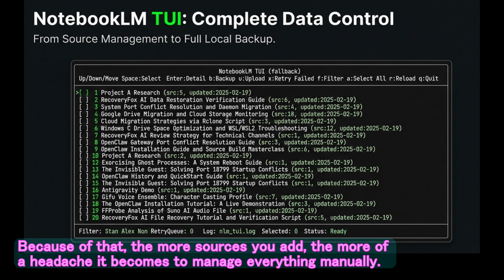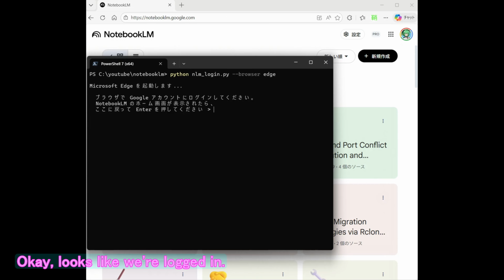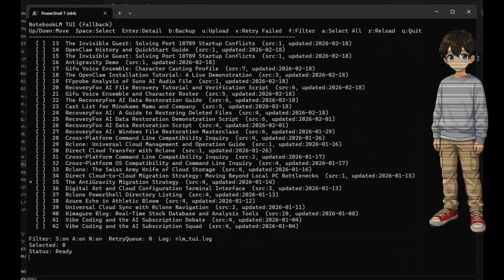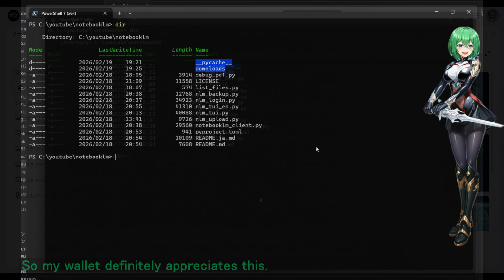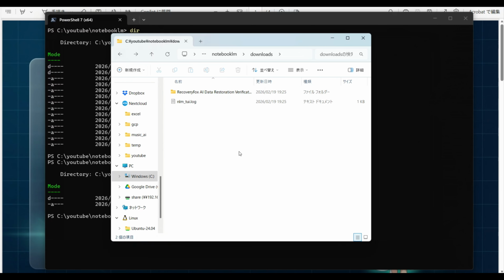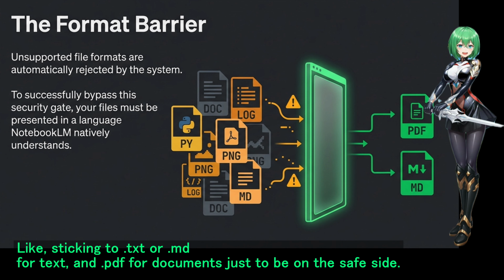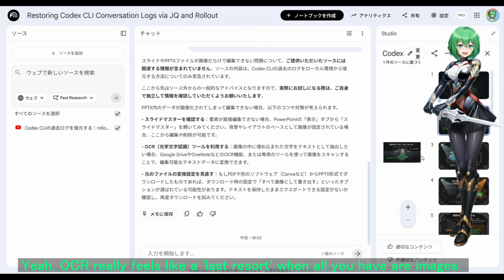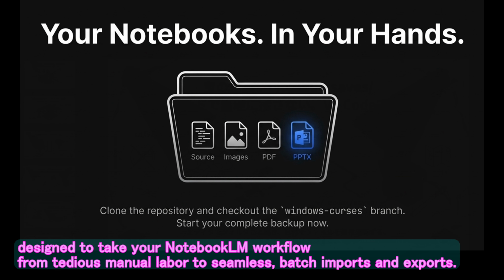Stop Managing NotebookLM Manually! Unveiling the Ultimate Backup & Restore TUI Tool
Welcome to the channel! Ena Takayama, Mamu, Ogaki, and Izumi are here to introduce a game-changing custom TUI (Text User Interface) tool designed specifically for NotebookLM users.

If you love NotebookLM but find yourself frustrated by the lack of an official, straightforward way to backup and restore your projects, this video is for you. Managing sources one by one is tedious, so we built a solution to handle it all in batches!

In this video, we’ll walk you through how to clone, setup, and use this completely free tool to effortlessly batch-download and bulk-upload your NotebookLM projects. We even cover our latest patch that adds support for the newly released PowerPoint (PPTX) format!

Whether you are organizing uploaded sources or having the AI generate detailed notes and study guides, this tool ensures all your data is safely backed up locally on your PC.

Key Features Discussed:

Batch export/download your NotebookLM sources and generated outputs.

Bulk upload files directly from your local directory to any existing project.

Optional 'Enhanced Mode' (windows-curses) for a buttery smooth terminal experience.

Fully supports downloading the newly implemented PPTX files!